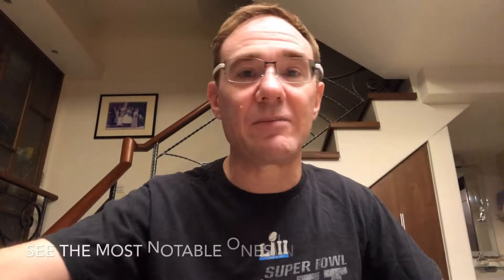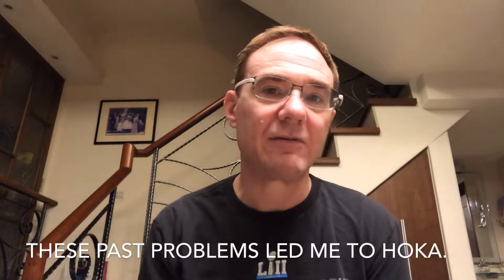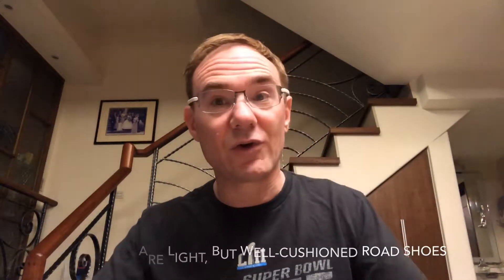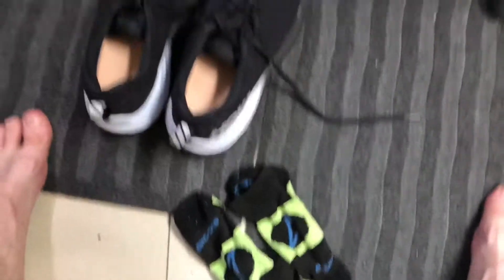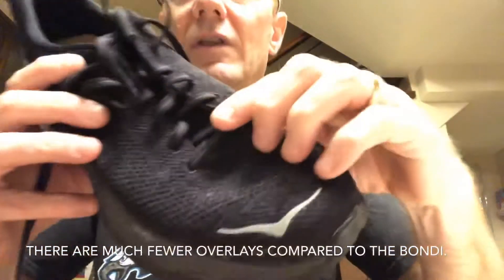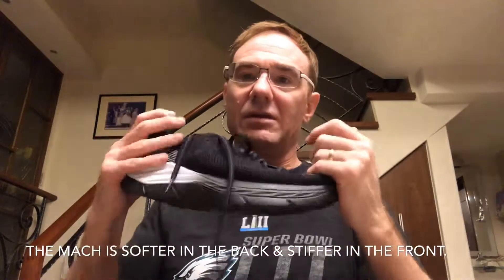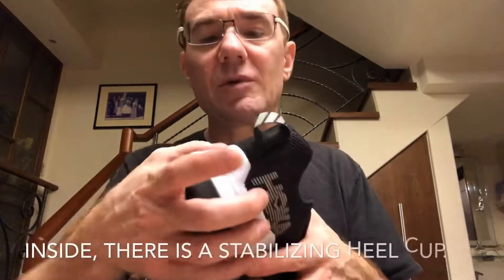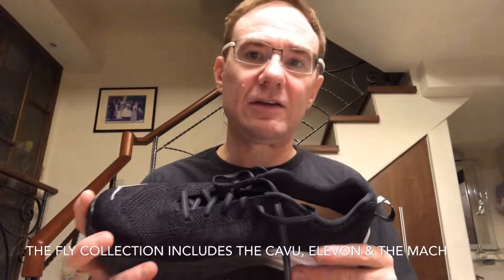Healing in HOKA ONE ONE MACH (Shoe Review)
After nine marathons, I'm kind of sidelined at the moment with injuries.   Tendonitis and bursitis are affecting my right foot, but an orthotic and an ankle brace are still allowing me to still get in a few miles. A maximal shoe really helps here!  So far, I am finding the Hoka Mach to be responsive and a comfortable fit to get the job done.  The fact that they are lighter and less expensive than my the Bondi 5s is an extra bonus.  Note:  They DO come in other color combinations besides black!

As promised, here are some of the marathon training programs I have followed:   Hal Higdon (has programs geared to many different levels);  the FIRST "Run less. Run Farther" program (features only three runs per week, but lists exact paces based on your past race performance or time trial);  Matt Fitzgerald's "Brain Training for Runners" (Matt adds lots of extra exercises which are great for runners); "The New Rules of Running" (Chinese edition); Jack Daniels Running Formula (all about your VDOT); Hanson Marathon Method (back to back long runs), Jeff Galloway, Pfitzinger's Advanced Marathoning, etc.  Most of these plans include anywhere from three to six days of running, a speed/interval day, tempo day, and a long run day, maxing out at 16-26 miles.   Some include core work, cross training, stretch/yoga exercises, and hills.   Most plans are based on mileage, while others are based on "time on your feet" or time running at a specific heart rate zone.   My favorite would be the basic Hanson program.

As far as running shoes, please check out my past reviews of Merrell (trail shoes), Skechers Go Run (inexpensive & comfortable), Hoka Bondi & Clifton (Max cushioning), Altra Impulse and Escalante (zero drop and wide toe-box), and the Solomon Mantra (for road or trail).   FYI: My first pair of running shoes upon returning to running in 2009 were the Brooks Ravina, which had great durability.  I also ran in a pair of Nike Free a while back, before filming these reviews (Not a big fan of Nike).   That's it for now!  Grease up and RUN!